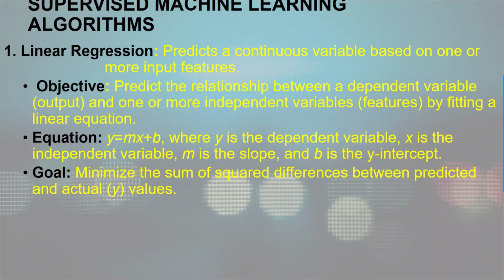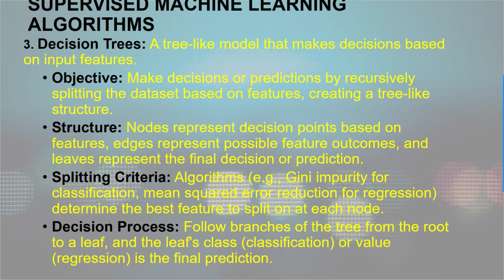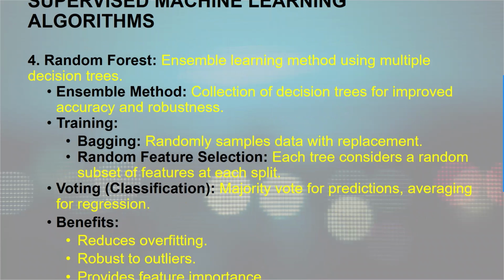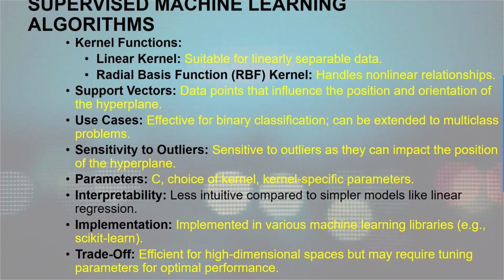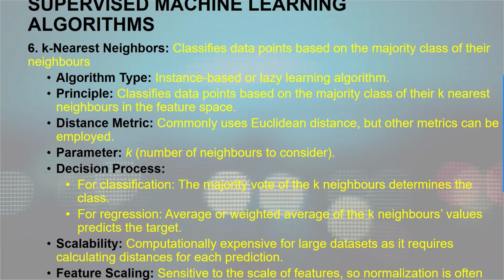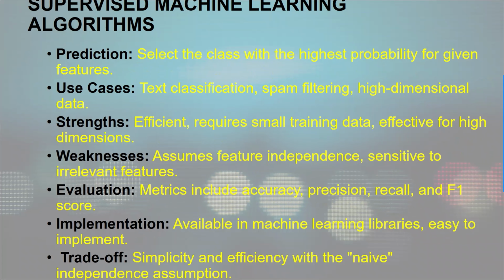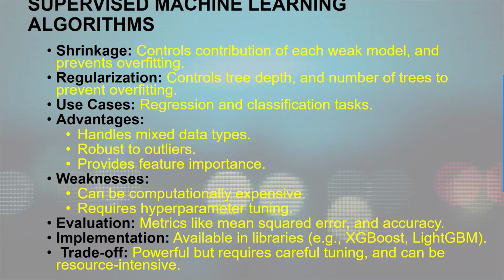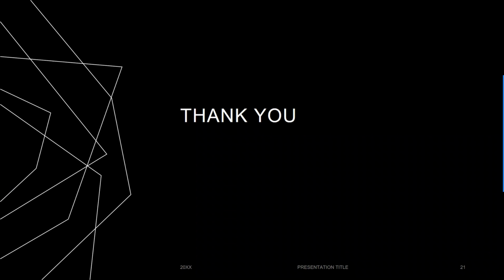Supervised Learning Algorithms: Training Models with Labeled Data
Supervised learning algorithms are fundamental to machine learning, where models are trained on labeled datasets to predict or classify outcomes based on input data. These algorithms learn from example data, mapping input features to output labels to make accurate predictions on new, unseen data. Key approaches include linear regression for predicting continuous outcomes, logistic regression for binary classification, and decision trees, which split data into subsets to form a tree-like structure of decisions. More advanced methods like random forests, which combine multiple decision trees, and support vector machines (SVMs), which find the optimal hyperplane to separate classes, enhance prediction accuracy and robustness. Neural networks, with their layers of interconnected nodes, are capable of learning complex patterns and representations, making them suitable for diverse applications such as image recognition and natural language processing. Supervised learning algorithms are essential in domains where labeled data is abundant, driving innovations in healthcare, finance, marketing, and more, by enabling the development of predictive models that provide valuable insights and support informed decision-making.